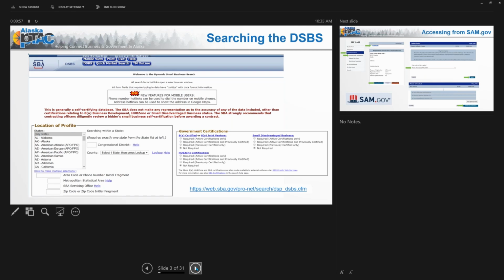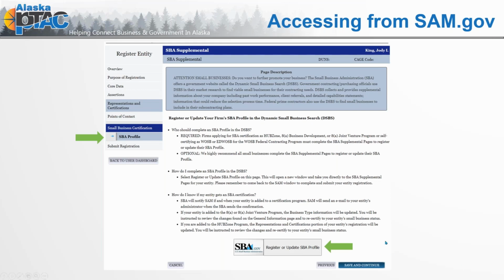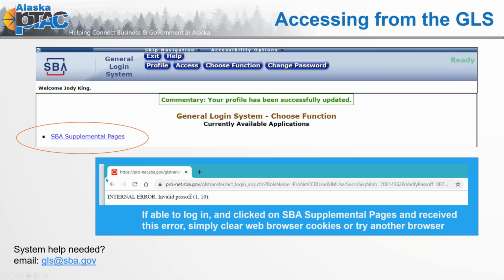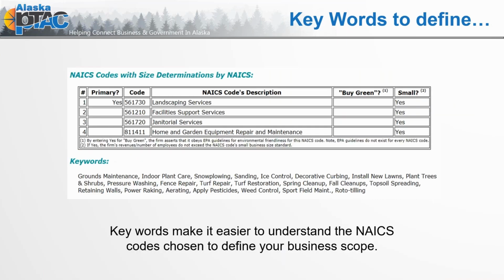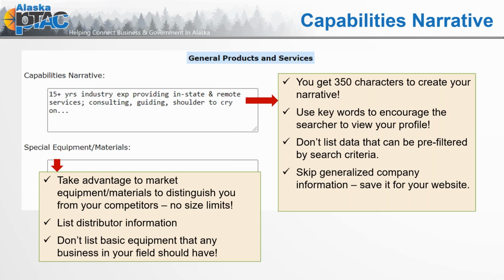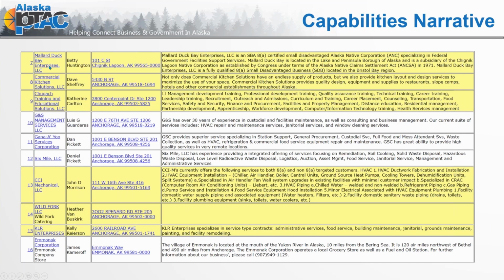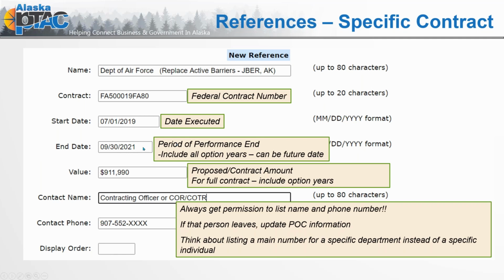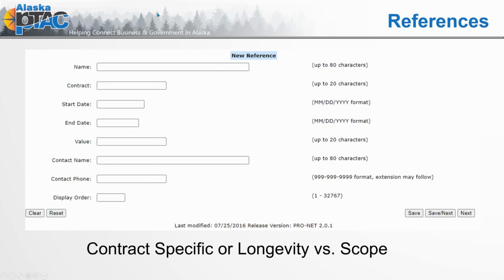Supersize Your SBA Profile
When is the last time that you have updated your SBA profile for the Dynamic Small Business Search (DSBS)? You are required to update your SAM profile yearly, but are you updating the DSBS profile at the same time? If not, you are missing out on the best free advertising opportunity available in the world of government contracting. This webinar will discuss how to make the most of a DSBS profile.

We will discuss: 1) How to make the most of the limited characters allowed for your Capability Narrative, 2) What do your Keywords say about your company, and 3) Rethinking the References.